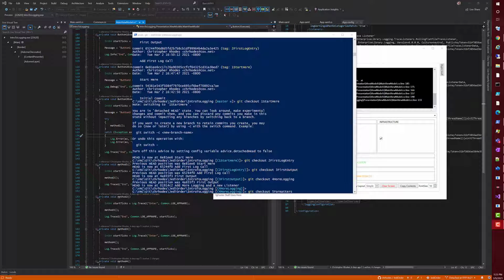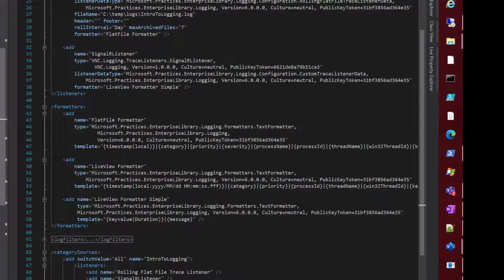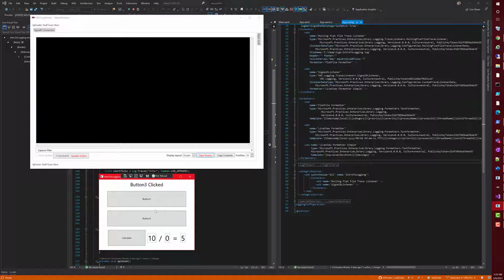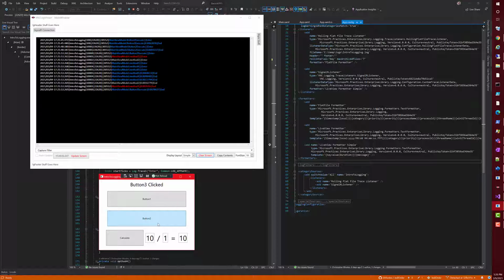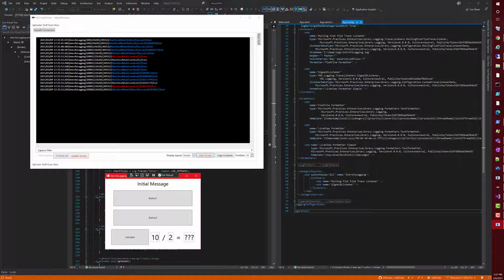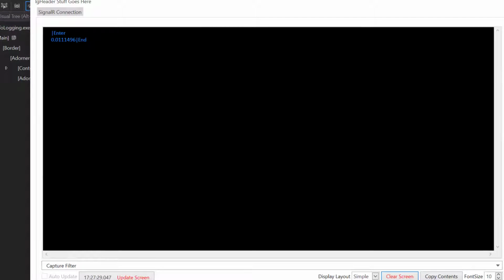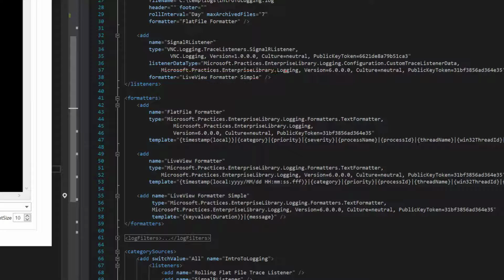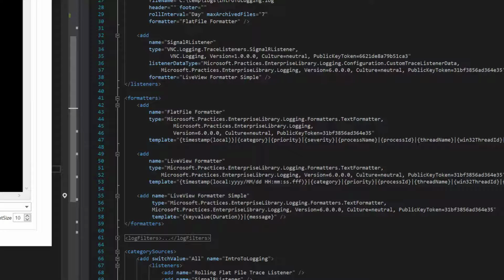Logging Training Part Five